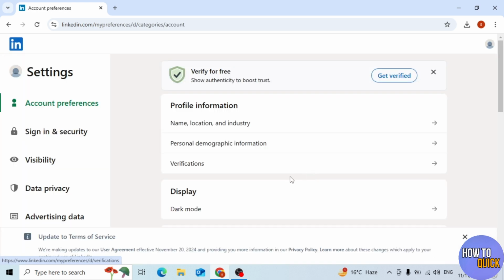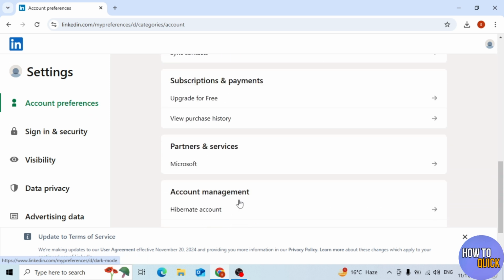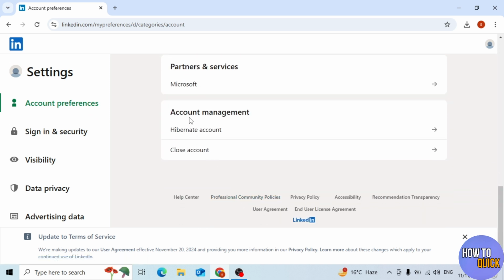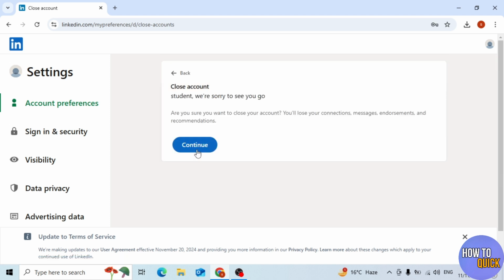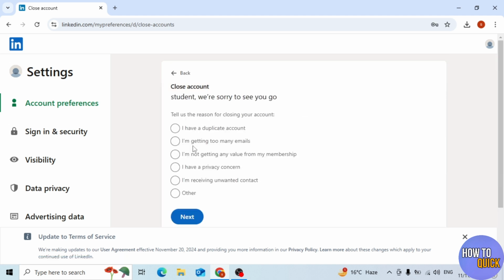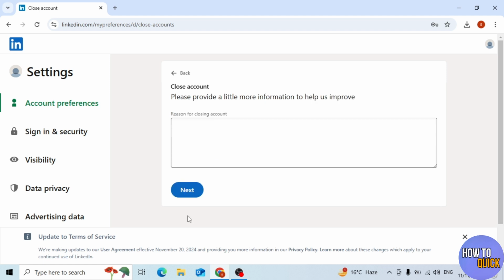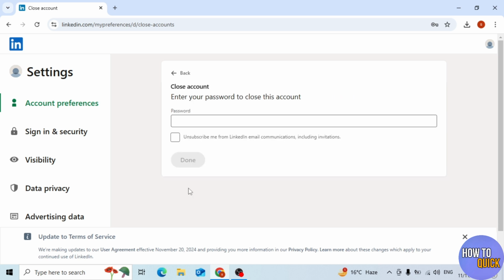How To Delete LinkedIn Account Permanently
Are you looking for a tutorial on how to delete linkedin account permanently? In this video, I will guide you through the step-by-step process of deleting linkedin account permanently.